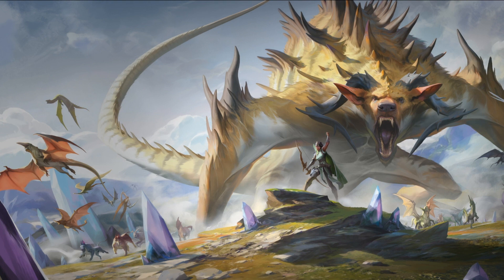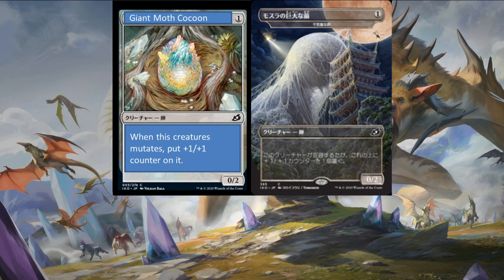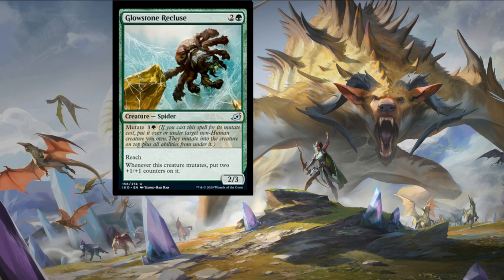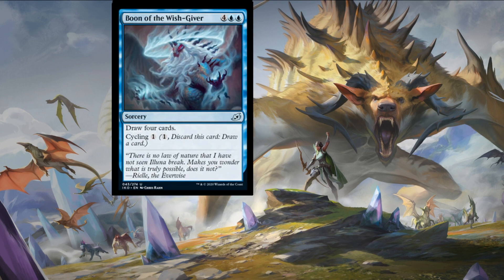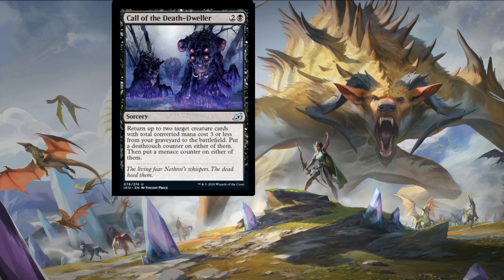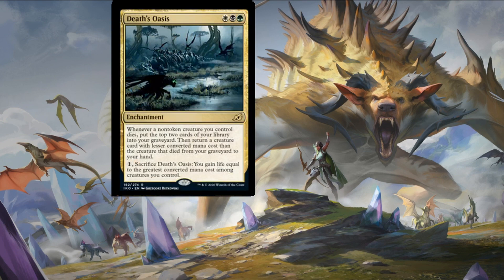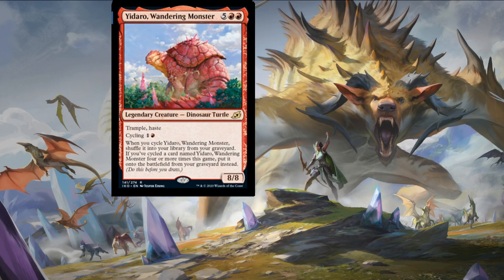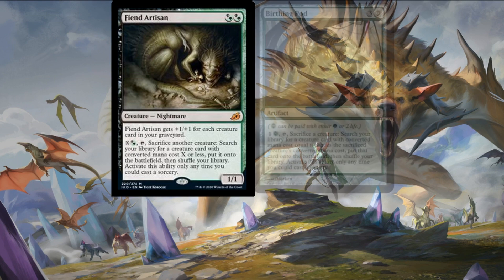Ikoria Spoilers! Homebrew MTG: Pre-BREWS - Day 2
Day 2 of Ikoria Spoilers! Homebrew MTG: Pre-BREWS, and it's a monster!

Whats my TEA-rriffic pick today? Dive Down and find out!

Cheers